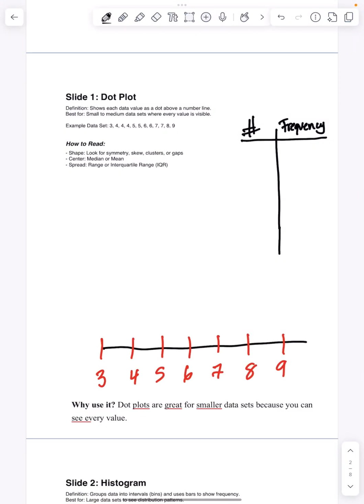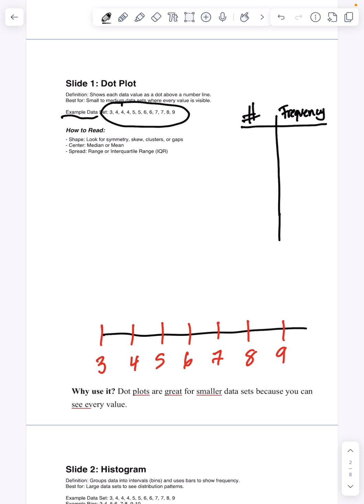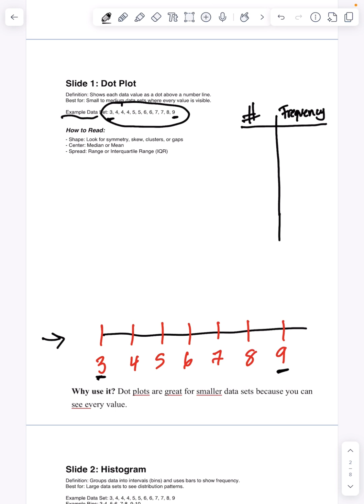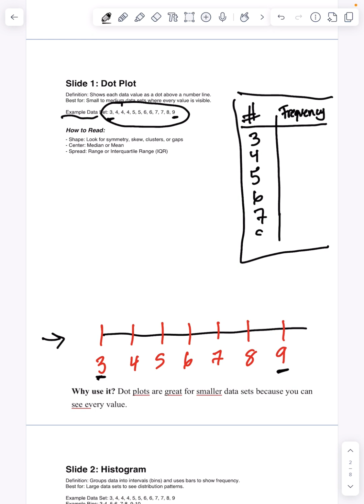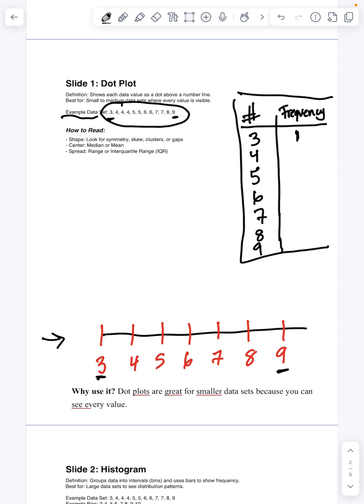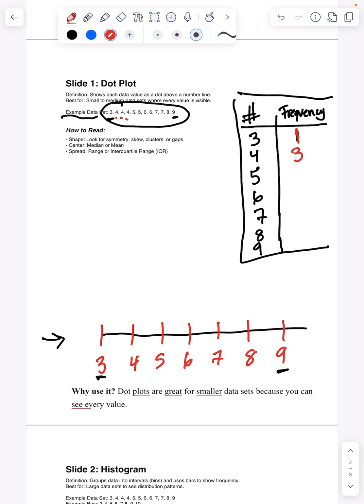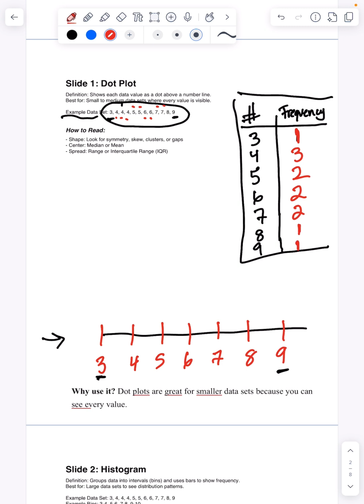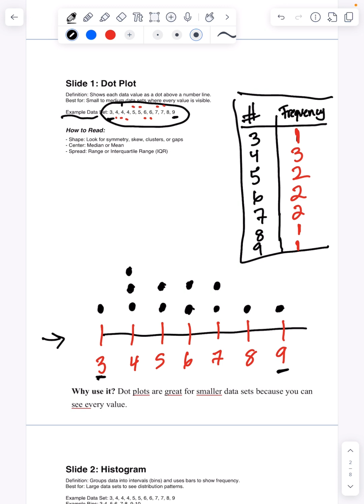Creating a Dot Plot (Algebra)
HSS-ID.A.1

Represent data with plots on the real number line (dot plots, histograms, and box plots).